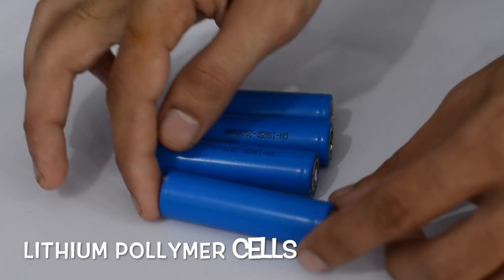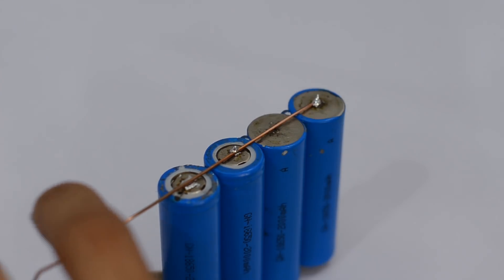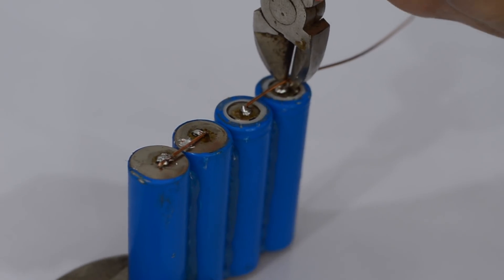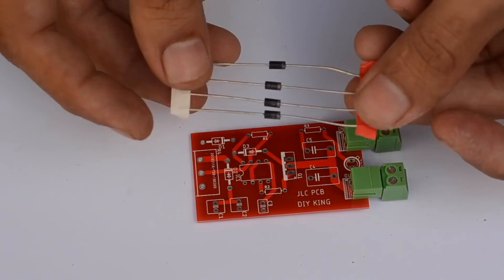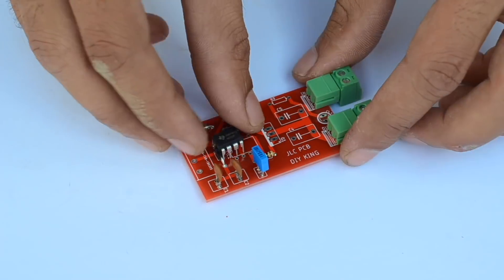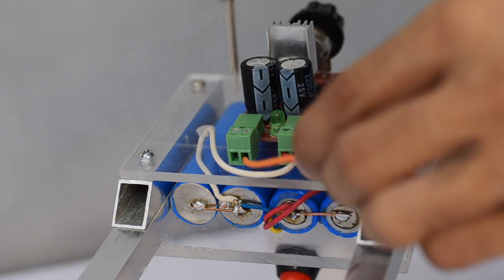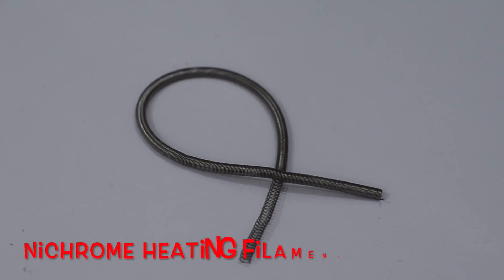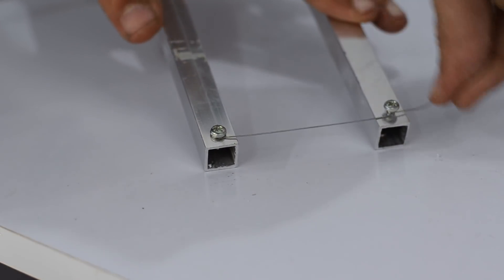How to make a Portable Hot Wire Foam Cutter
In this video I am going to show you how to make a homemade portable foam cutter that is made using commonly available hardware such as aluminium square tubing, old laptop batteries and some acrylic sheets.

This homemade foam cutter has variable temperature control that makes it a perfect tool to slice through foam sheets of different densities. This hot wire foam cutter can be a helpful tool for hobbiest for making rc models and foam wings as well.

Regards.
DIY King